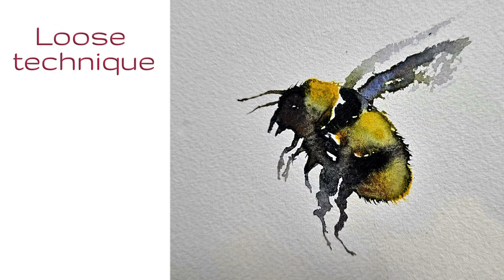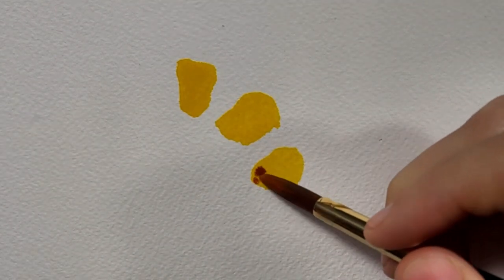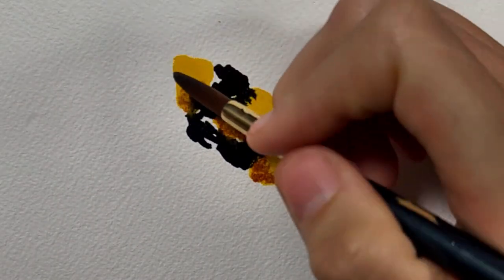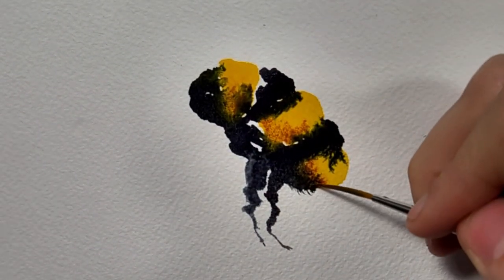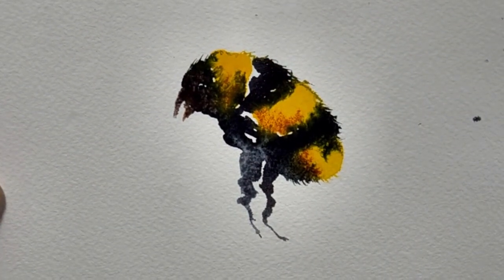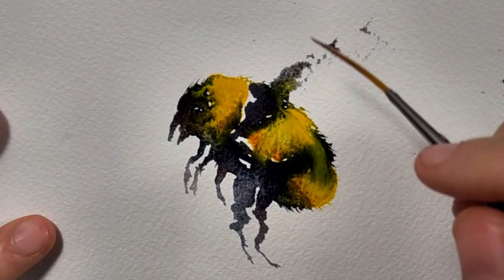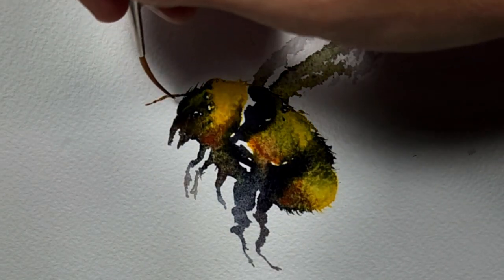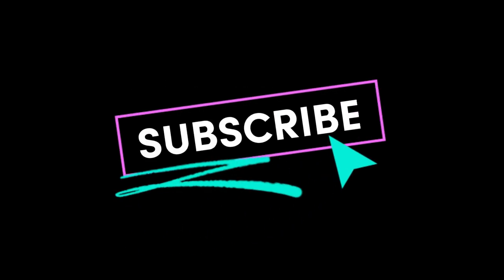Easy Watercolor Bumble Bee Tutorial.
Summer is here! Learn how to paint a loose watercolor bumble bee.

COLORS & MATERIALS

Arches watercolor paper
Daniel Smith Lunar Earth
Windsor & Newton Cotman Series
Windsor & Newton Payne's Grey